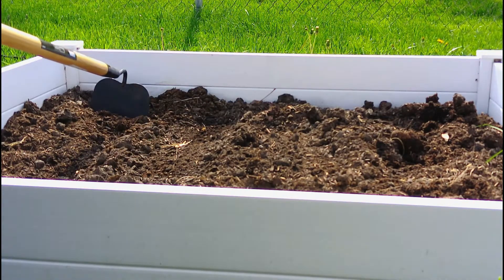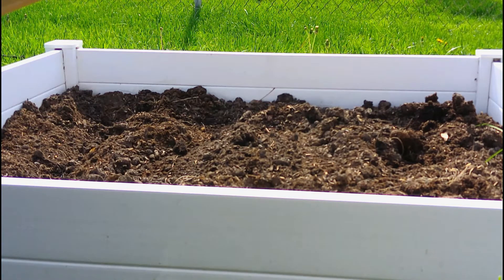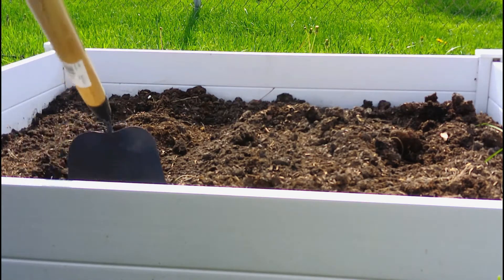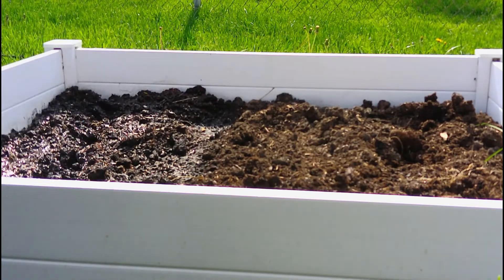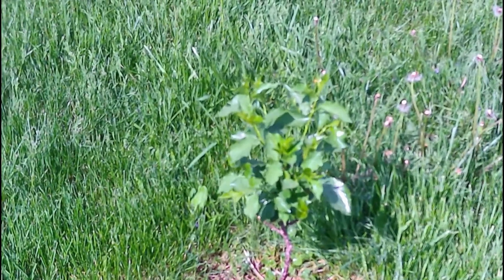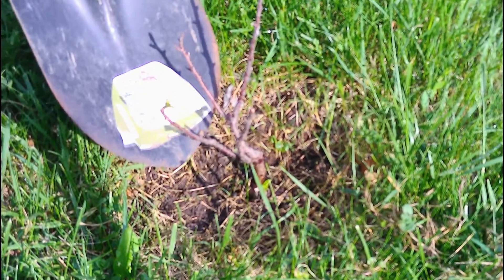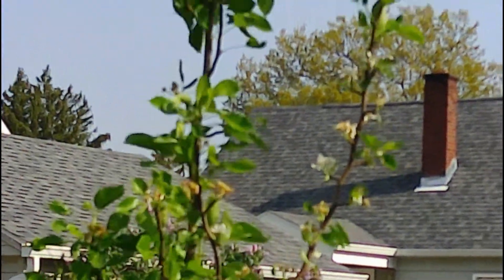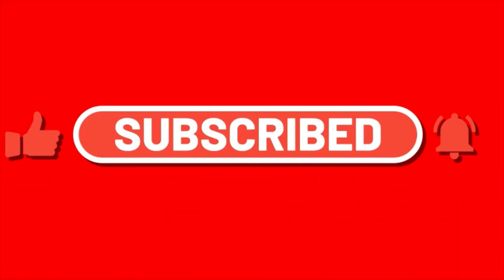backyard gardening beans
I am so happy to share my garden with everyone even if you don't have a lot of space you can plant something next up eggplant and tomatoes woohoo